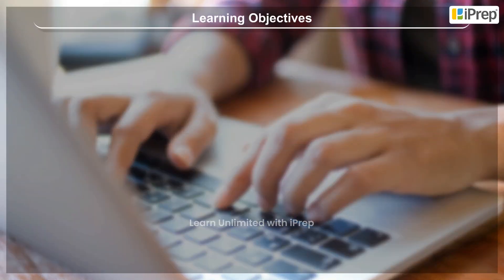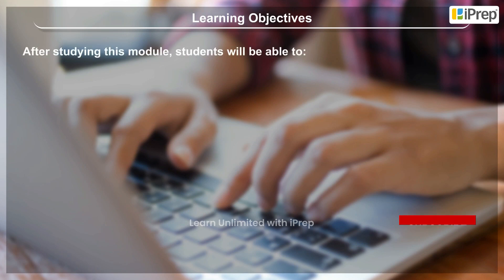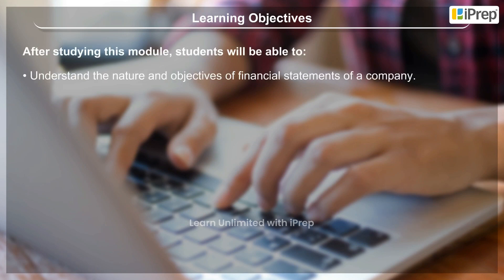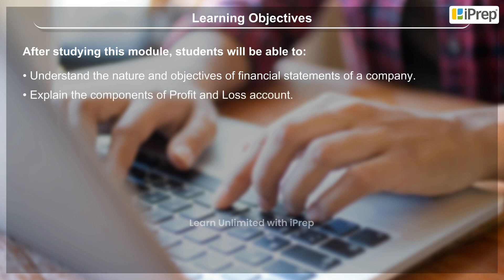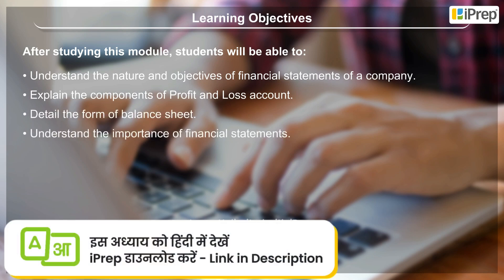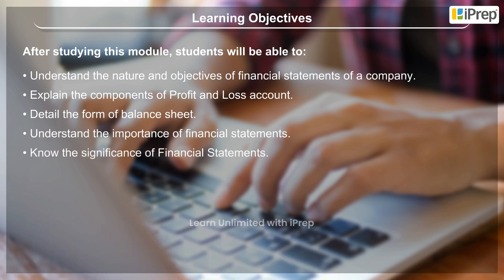Objectives | Objectives - Financial Statements of a Company| Accountancy| Class 12th | iPrep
"In this video, we discuss the ""Objectives - Financial Statements of a Company"" from ""Class 12th Accountancy Chapter Number 07 – Financial Statements of a Company."" Understanding the primary objectives behind financial statements is essential for interpreting and utilizing them effectively. We will explore how these statements serve various stakeholders, including investors, management, and regulators, by providing insights into the financial performance and position of a company. This discussion will equip you with the knowledge to appreciate the purpose these documents serve in the business world.

To further enhance your understanding, don’t forget to visit our dedicated playlist, where we've uploaded separate videos covering all topics from this chapter. Each video is designed to help you grasp key concepts and build a solid foundation in accountancy. Whether you’re studying for exams or looking to expand your knowledge, this video and our comprehensive playlist are invaluable resources.
iPrep offers rich and comprehensive learning content for Nursery to 12th including:
- Chapter-Wise Assessments
- Syllabus Books
- Notes
- Simulations
- Co-curricular Courses
- Career Orientation